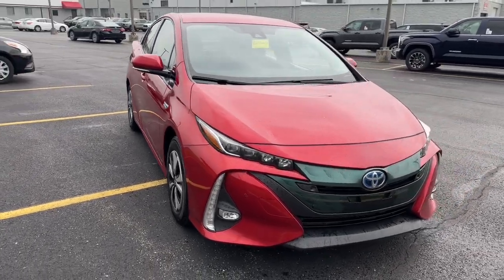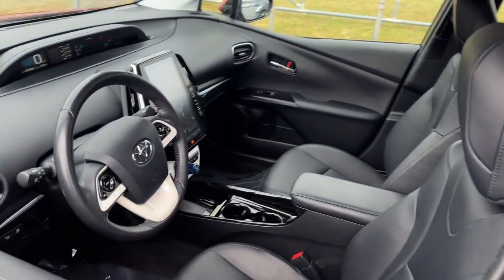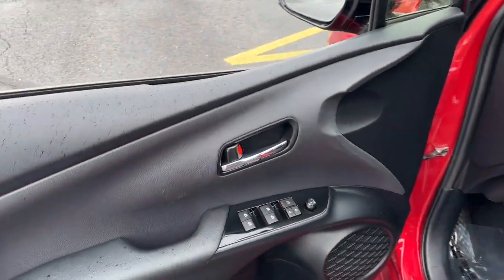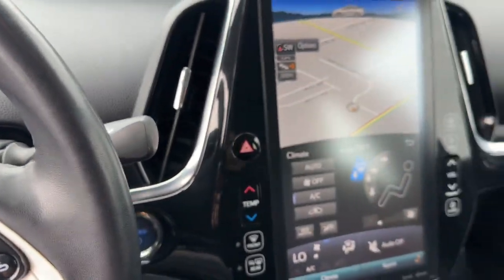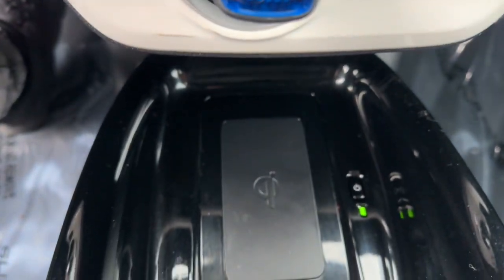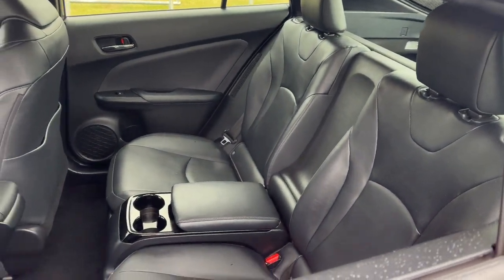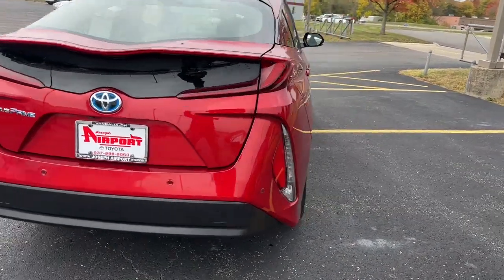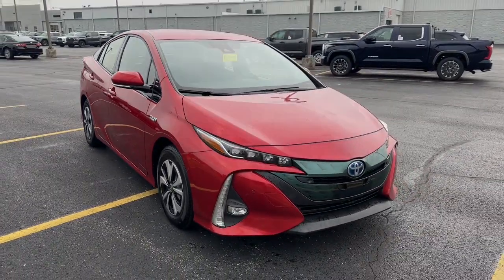2017 Toyota Prius Prime dayton, vandalia, middletown, englewood, beavercreek D23664A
Hypersonic Red Used 2017 Toyota Prius Prime Advanced available in Vandalia, Ohio at Joseph Airport Toyota. Servicing the Dayton, Vandalia, Middletown, Englewood and Beavercreek, OH area.

Certified. Red 2017 Toyota Prius Prime Advanced FWD CVT 1.8L 4-Cylinder DOHC 16V VVT-ibrbr**CERTIFIED LIFETIME POWERTRAIN WARRANTY** Recent Arrival!brbrCertification Program Details: We know that shopping for a pre-owned vehicle can be full of uncertainties. We are so confident in OUR pre-owned vehicles that we have covered them with our YES PLAN Certified program. Enjoy the peace of mind of a true NATIONWIDE powertrain warranty. Worry free ownership, Only from Joseph Airport. Awards:br  * 2017 KBB.com 10 Most Awarded Brands   * 2017 KBB.com Best Resale Value AwardsbrWe know that shopping for a pre-owned vehicle can be full of uncertainties. We are so confident in OUR pre-owned vehicles that we have covered them with our Joseph Airport Toyota Lifetime Powertrain Warranty program. Enjoy the peace of mind of a true NATIONWIDE powertrain warranty. Worry free ownership, Only from Joseph Airport.brbrReviews:br  * Increased pure electric range to cover more of your commute; total range of approximately 600 miles; more interior space than previous Prius plug-in; standard 11.6-inch touchscreen dashboard interface. Source: Edmunds